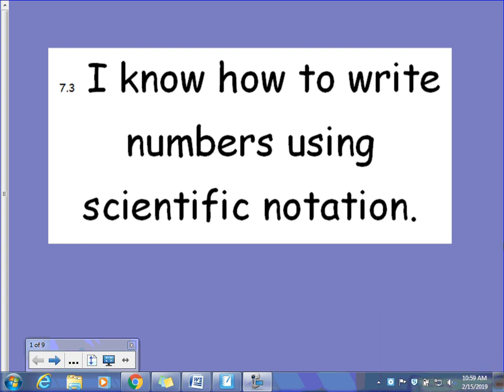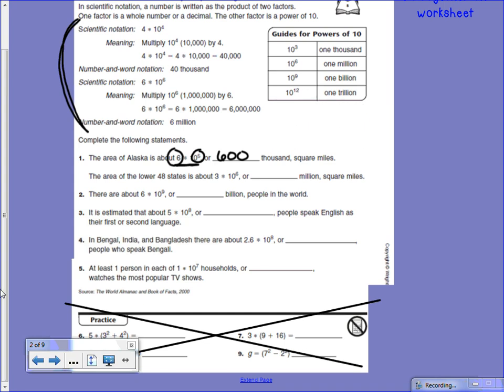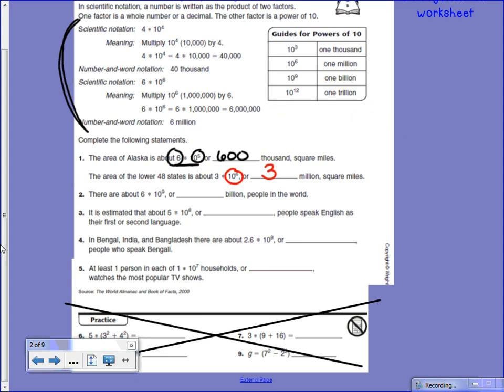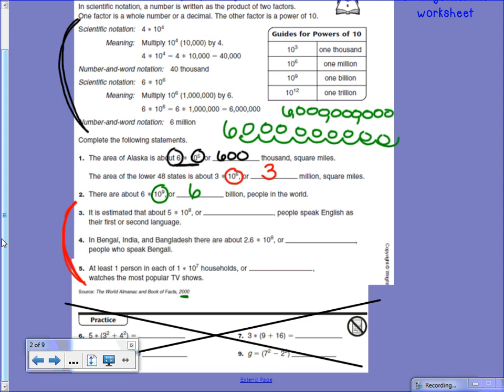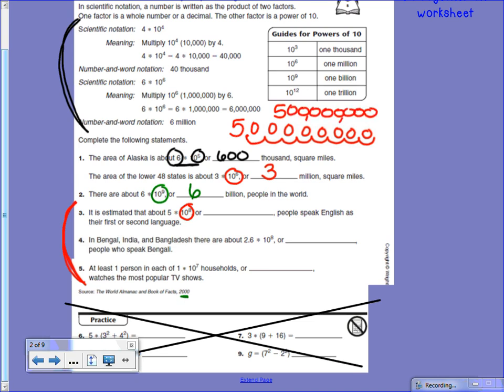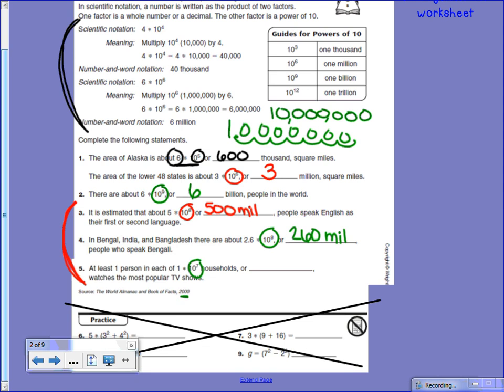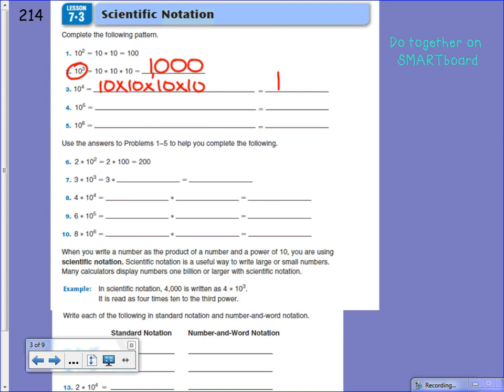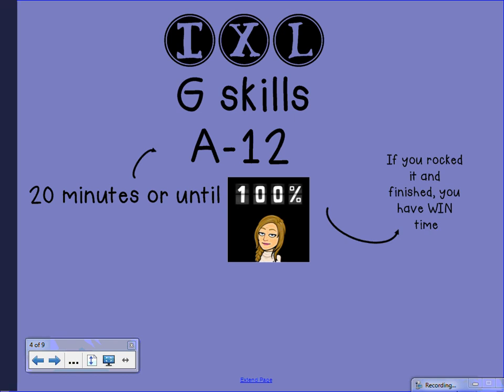7.3- Part 1